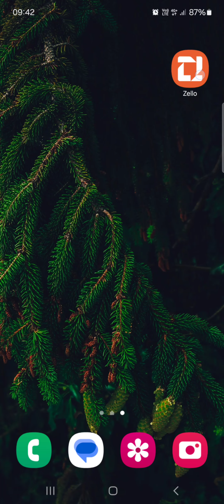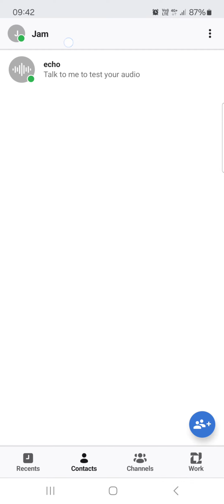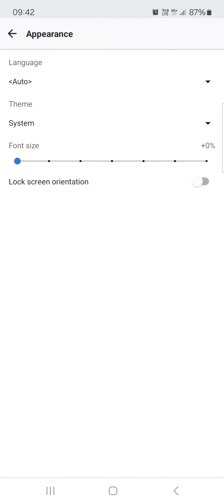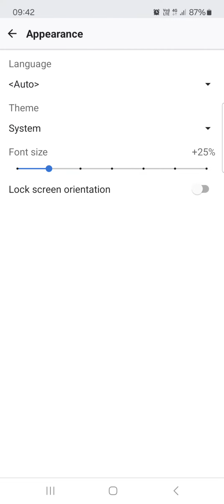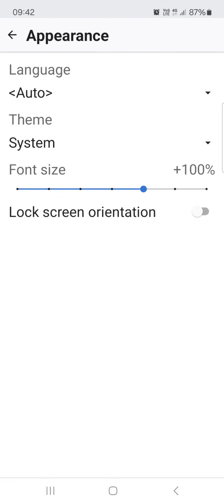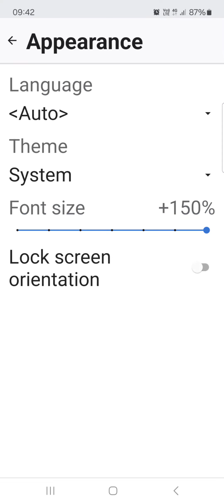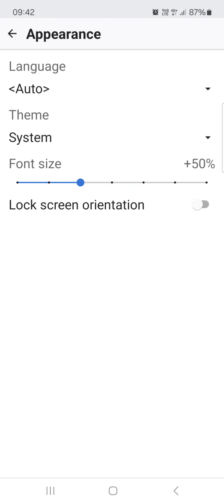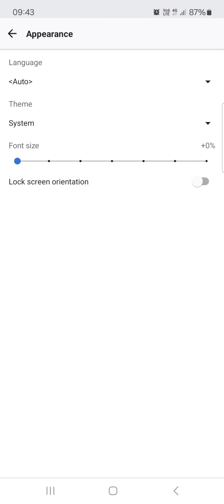How To Change Font Size On Zello?